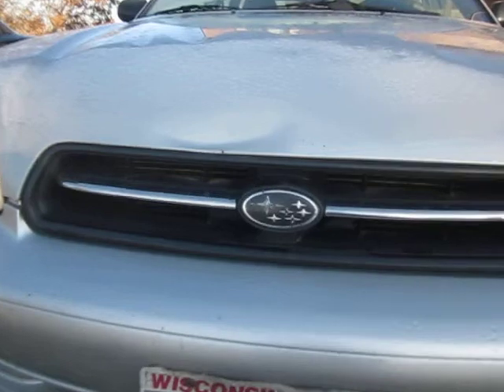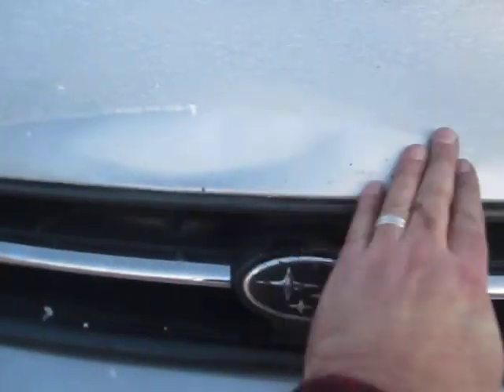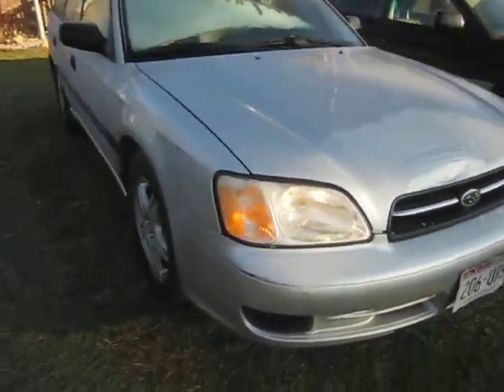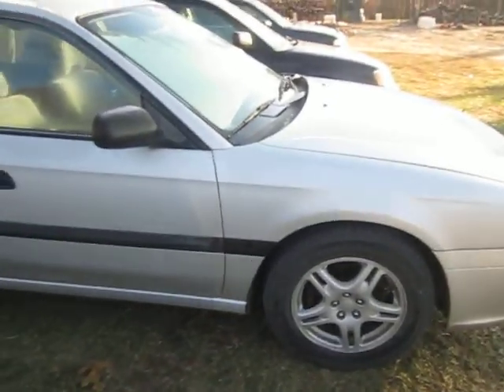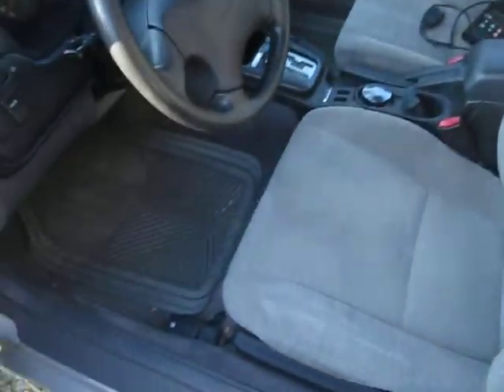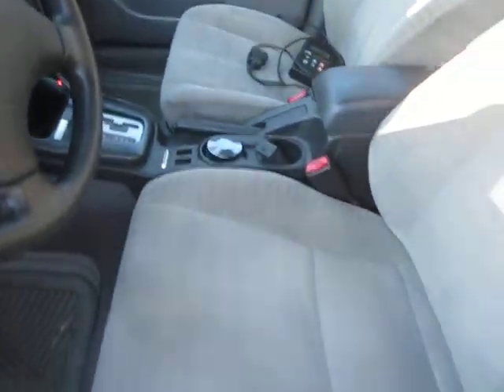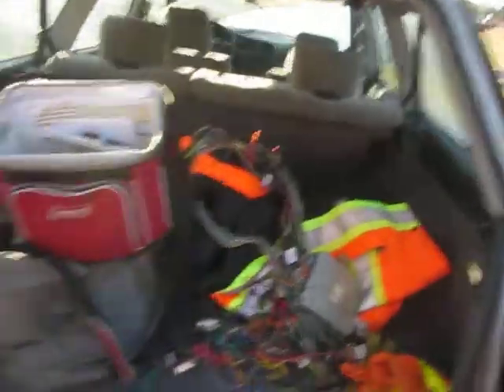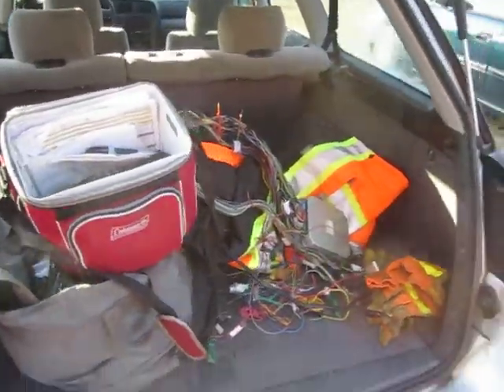2002 Subaru Legacy EJ25 to EJ22 engine conversion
Here is a 2002 Legacy that came with a EJ25.  It had a blown motor and I put the more reliable EJ22 in it.